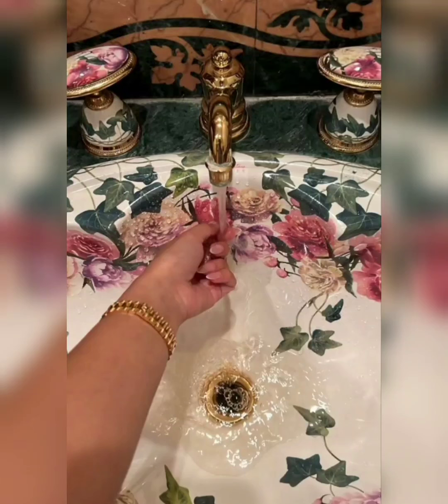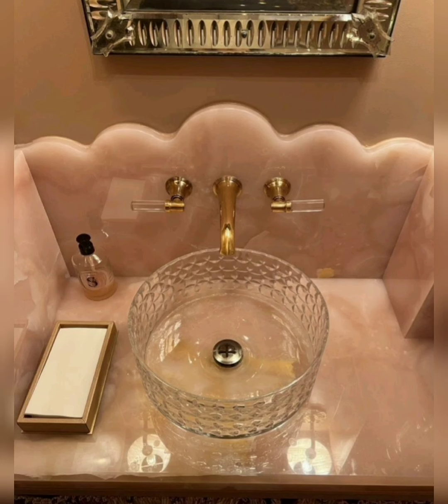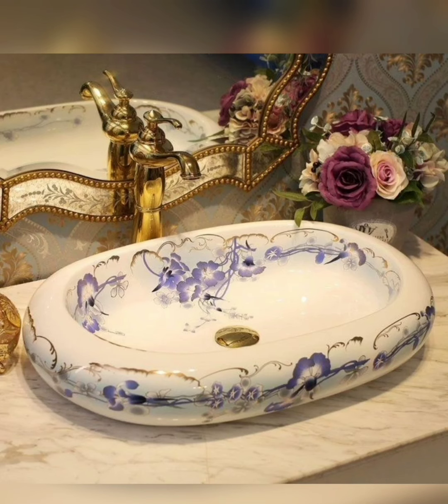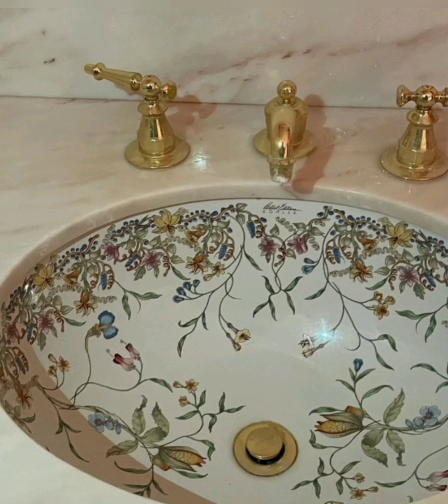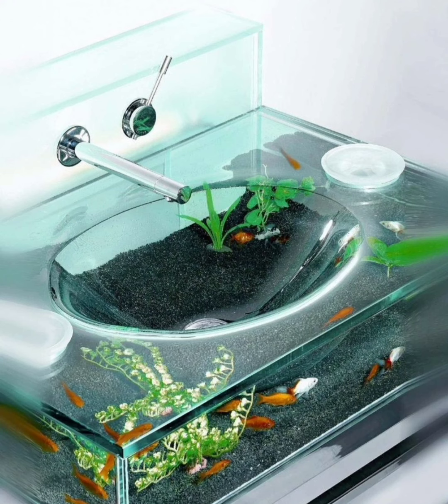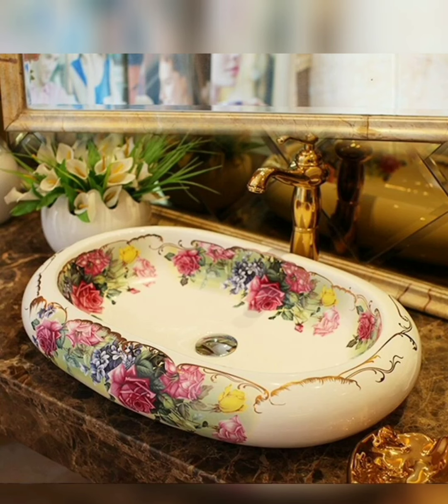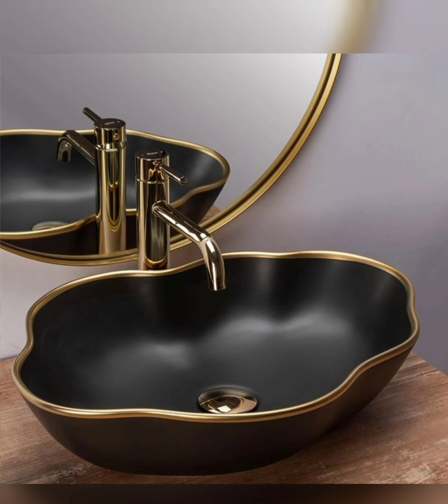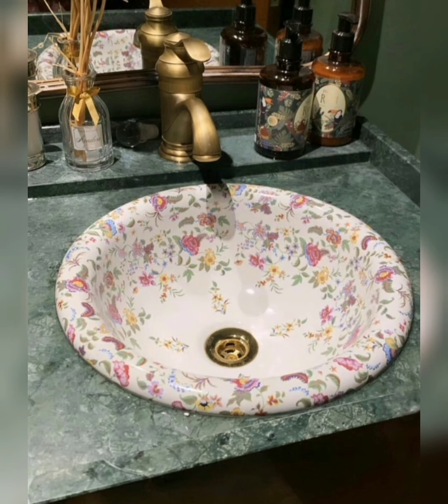"Washbasin Wonders: Elevating Your Bathroom with Stunning Designs"